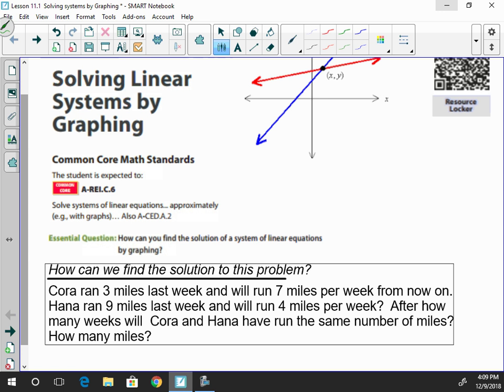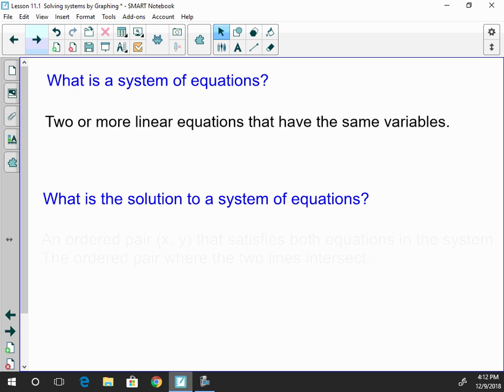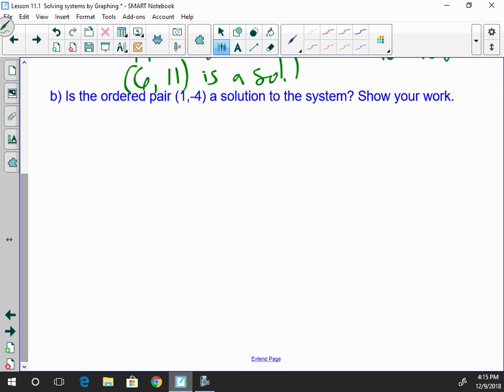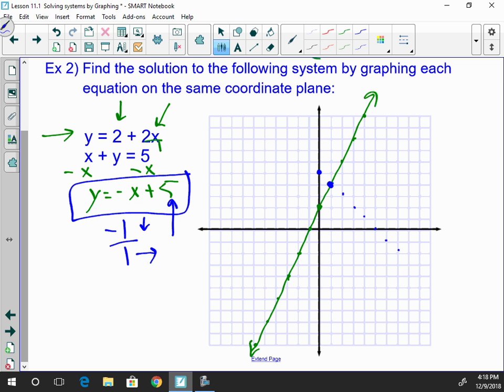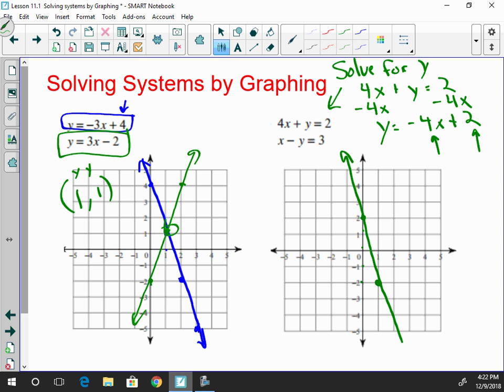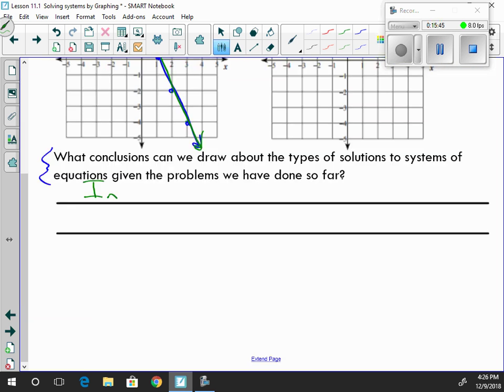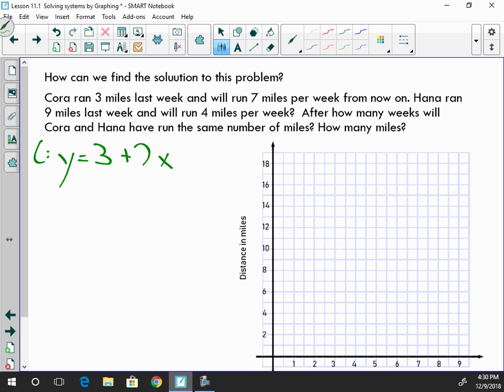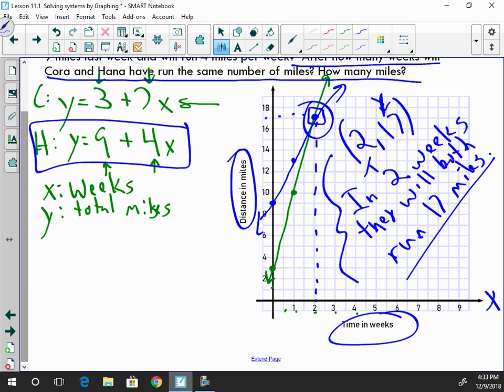11.1 Solving Systems of Equations by Graphing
3:00 What is a system of equations
4:40 Example 1
7:50 Example 2
11:12 (Problems on page 30)
14:04 Special Cases
18:37 Final problem